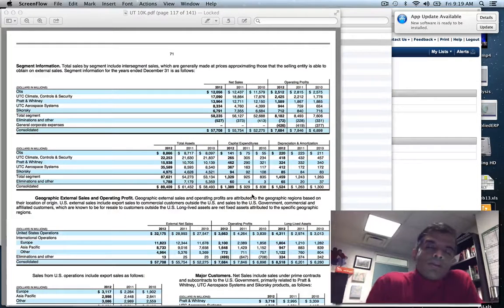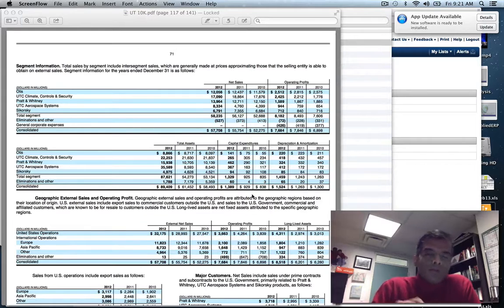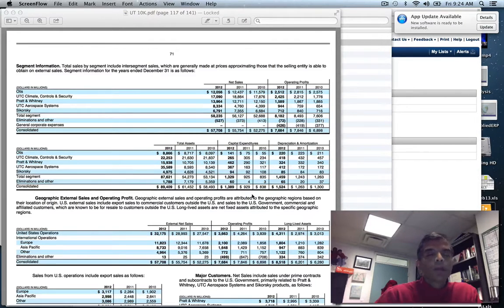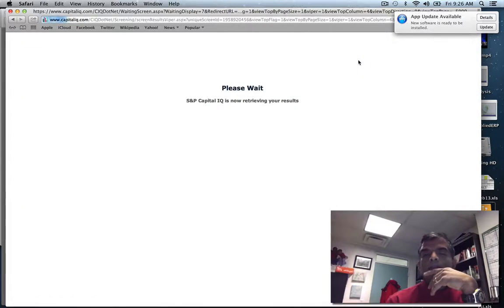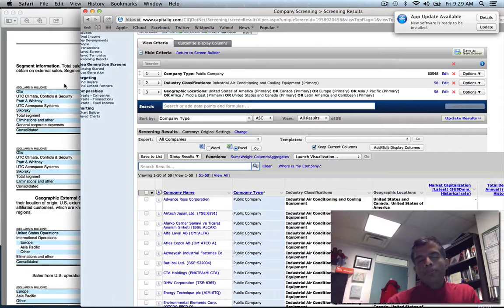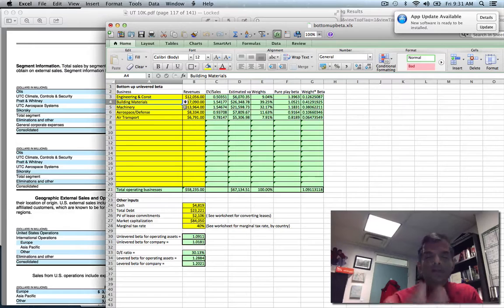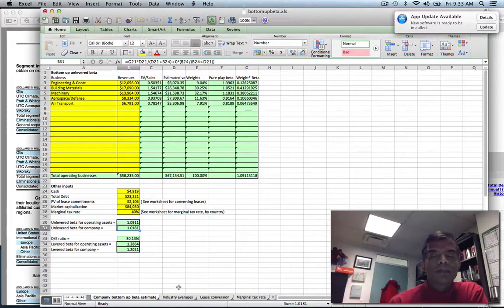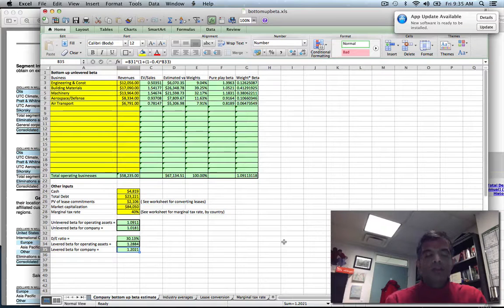In-Practice Webcast #5: Estimating a bottom up beta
In this session, I look at how to estimate the beta for a company from its business mix and financial leverage.